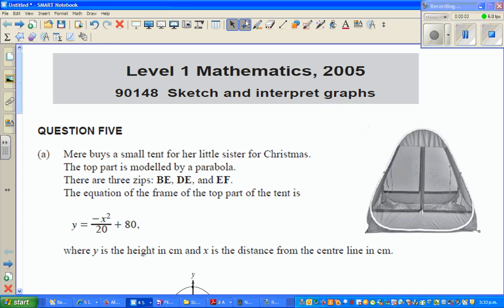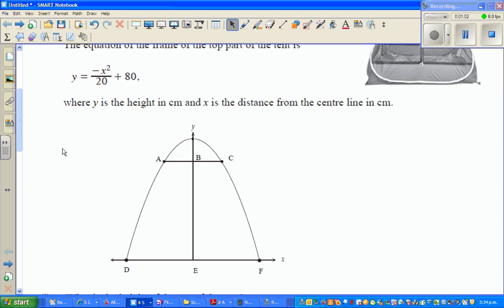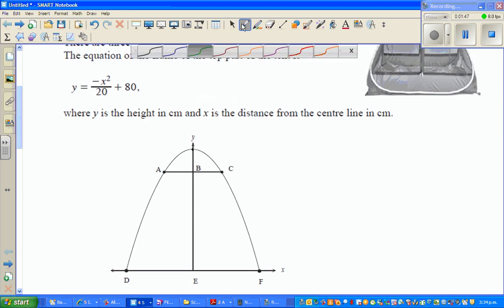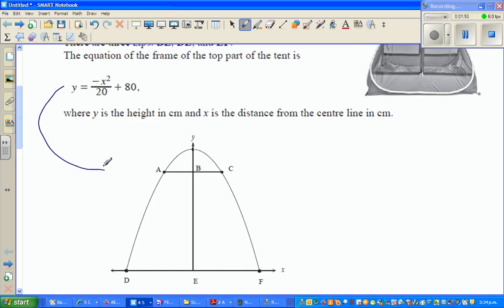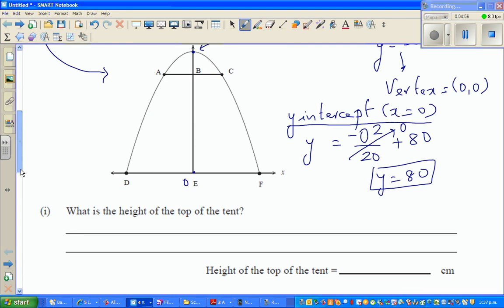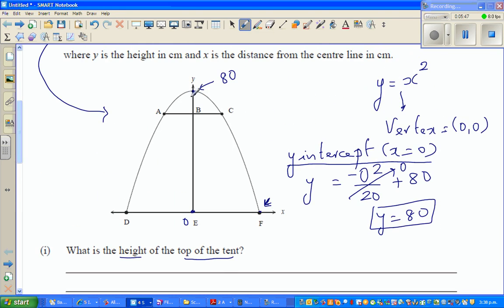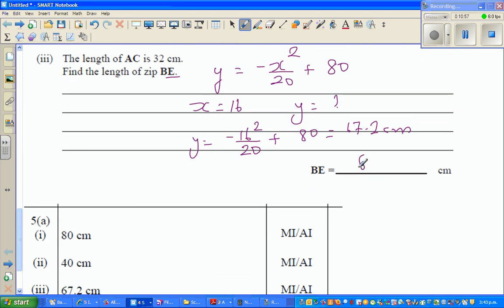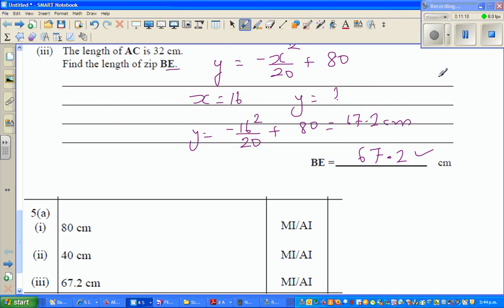NCEA Level 1 Merit Tables, equations and graphs